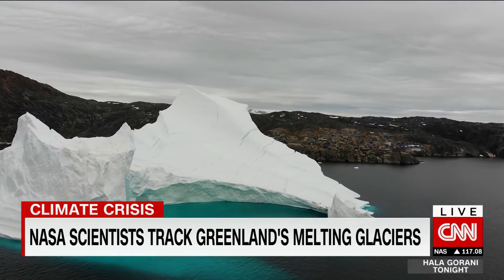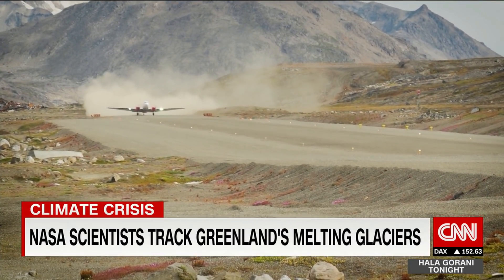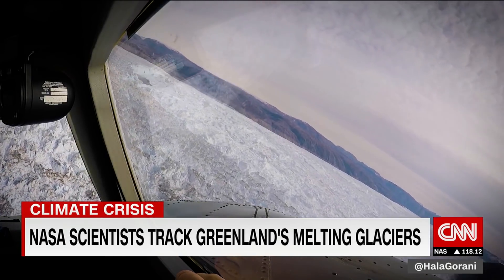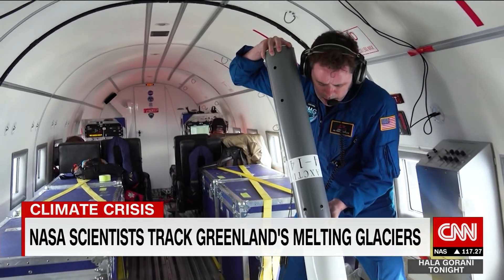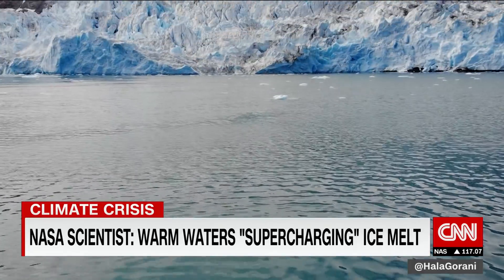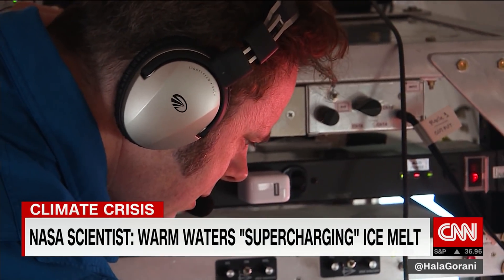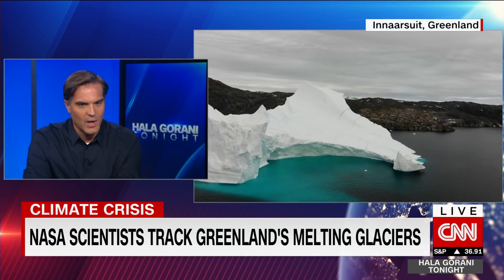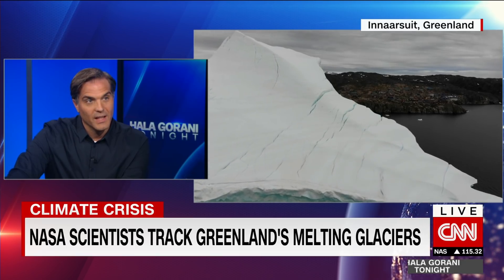Scientists find troubling signs under Greenland glacier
Greenland lost 12.5 billion tons of ice to melting on August 2, the largest single-day loss in recorded history and another stark reminder of the climate crisis.